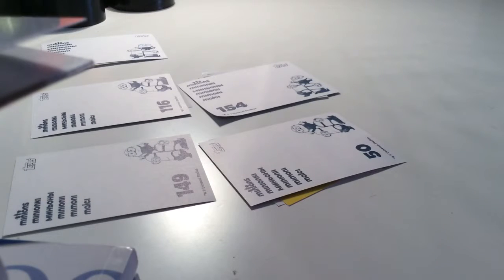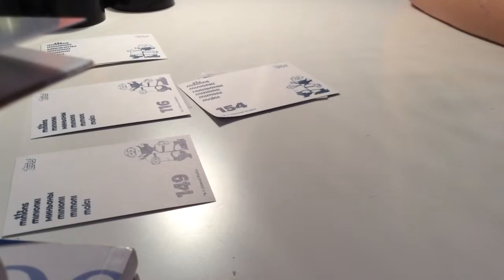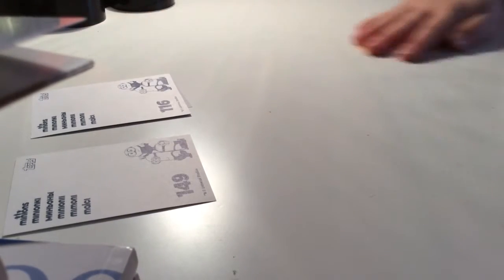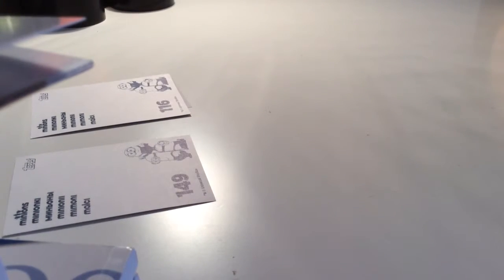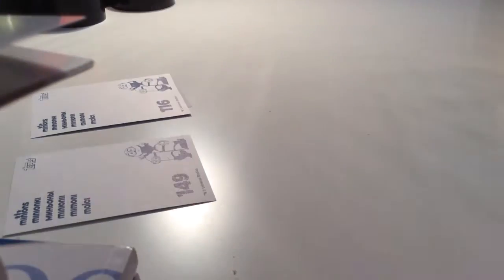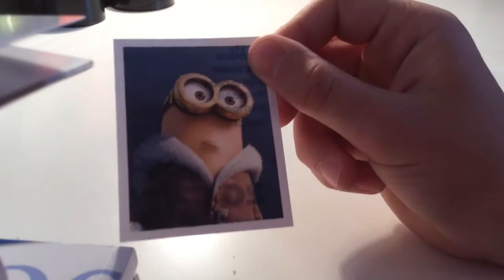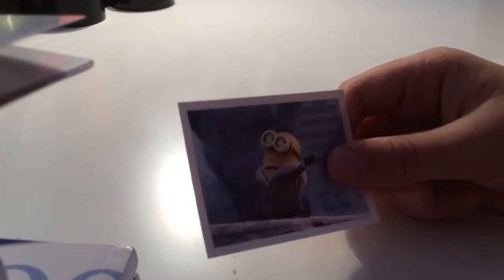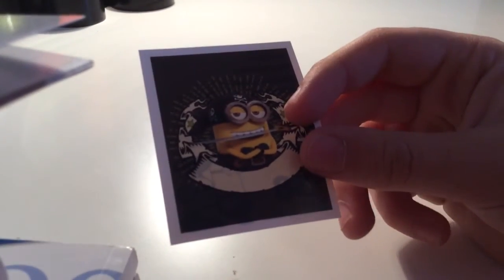Minions sticker pack oppining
Hope you enjoy this video of us unpacking them!